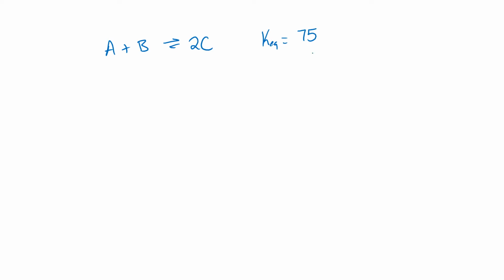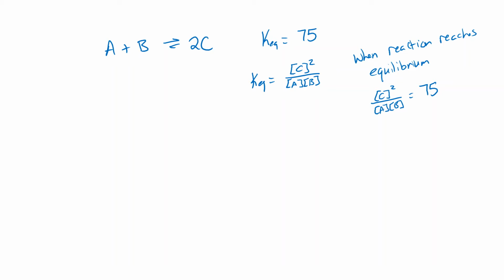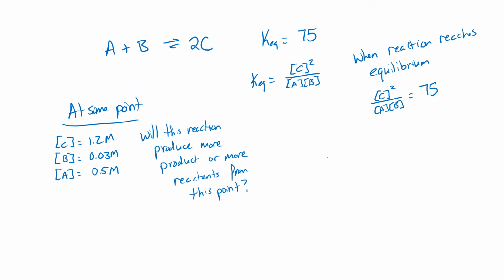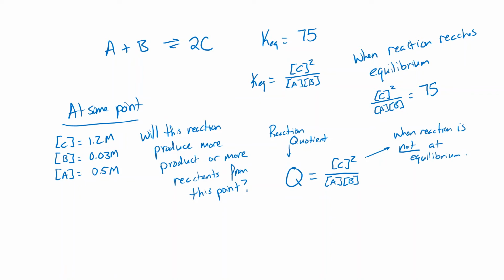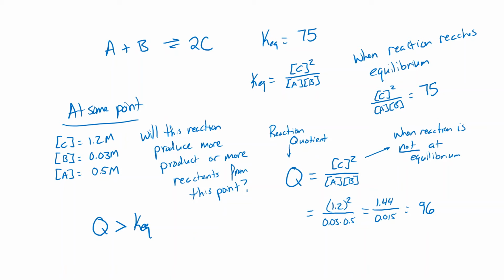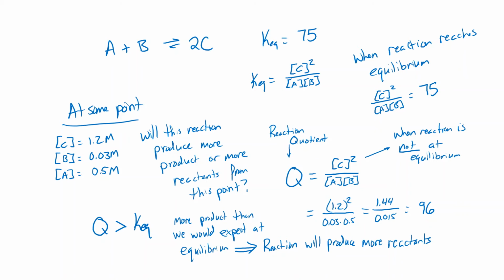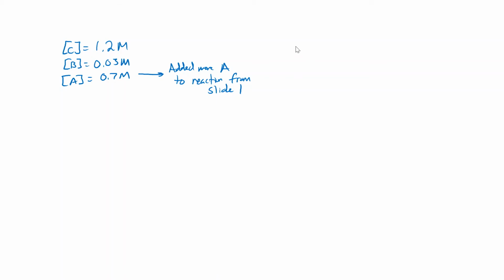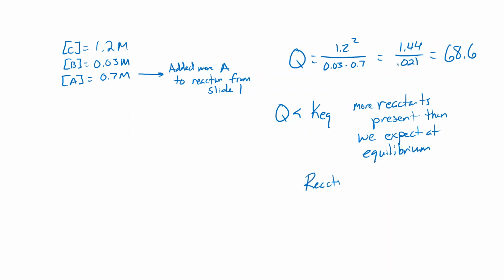0604 - Reaction Quotient